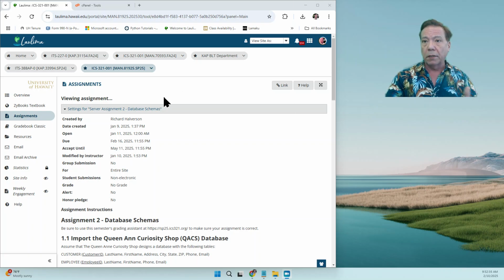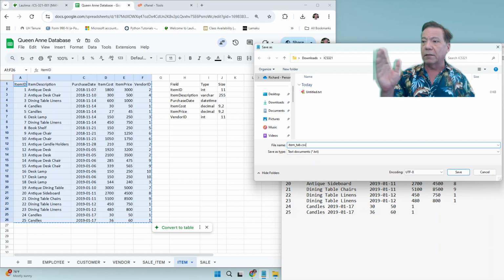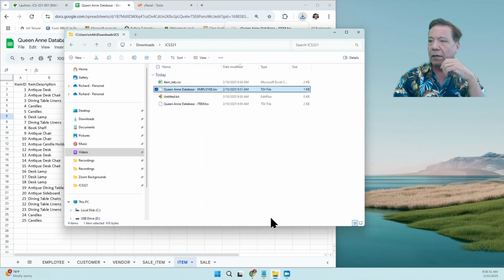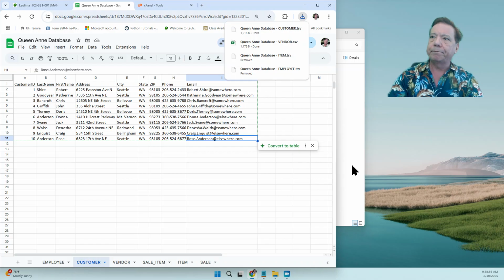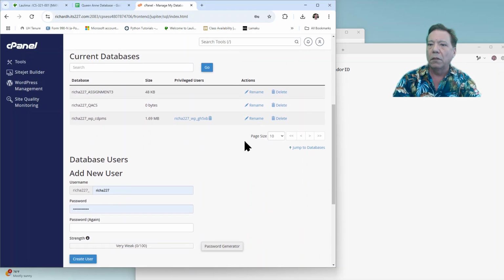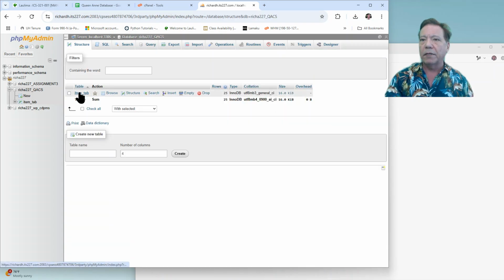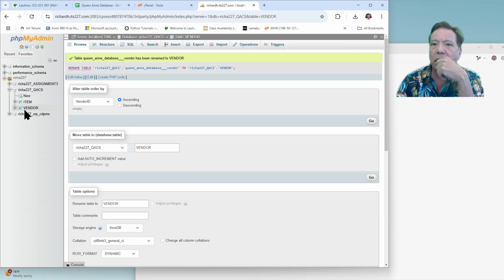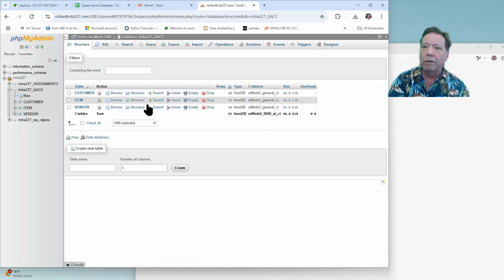ICS321 Import Google Worksheet to SQL Table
This video shows how to upload a table in the form of a Google Worksheet, into a MySQL database using phpMyAdmin. It begins by demonstrating 3 ways to perform the intermediate of saving the table as either a .csv or tab-delimited spreadsheet. Then it creates a MySQL database in cPanel then imports the file into the database and naming the table.